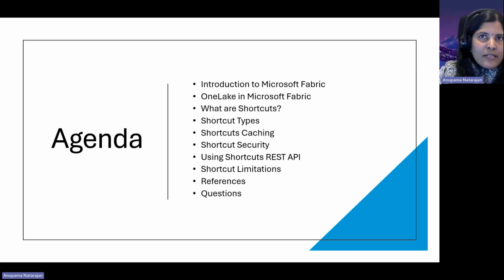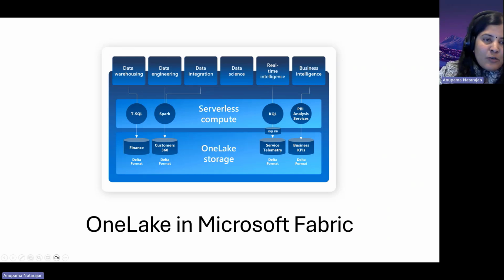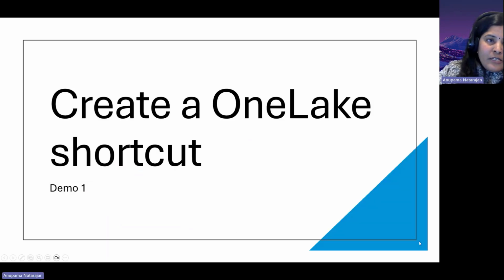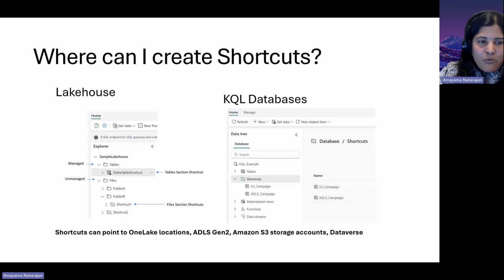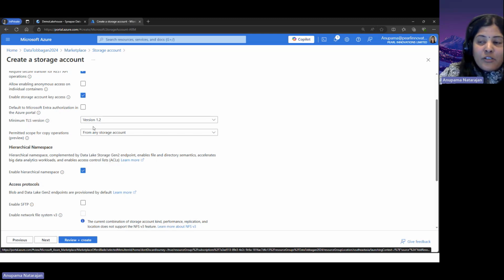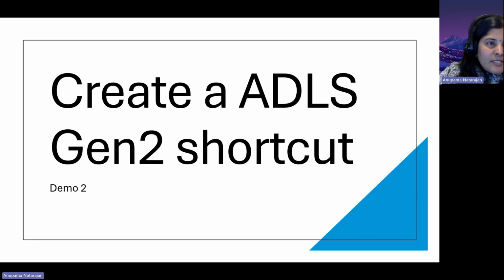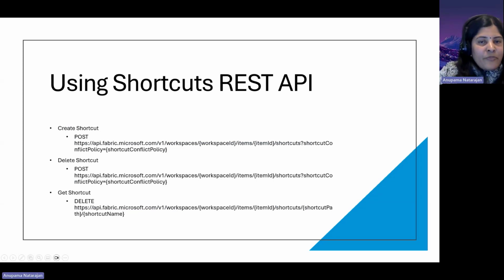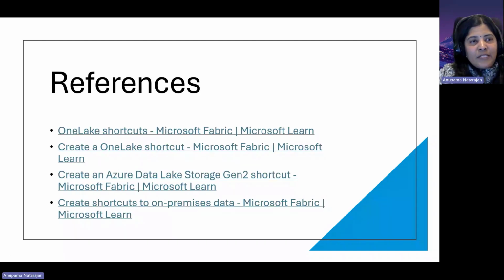Simplifying Data Management with Shortcuts in Microsoft Fabric - Anupama Natarajan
Shortcuts in Microsoft Fabric allows to unify the data across domains, clouds, and accounts by creating a single virtual data lake for the entire enterprise. It offers several use cases for enhancing data management and accessibility. This includes:

• Unified Data Access across domains and clouds
• Reduce data copies and latency
• Creating symbolic links to data
• Lakehouse and KQL Database Integration
• Trusted Workspace Access

Come to this session to deep dive into how to use shortcuts in Microsoft Fabric and learn about its advantages.